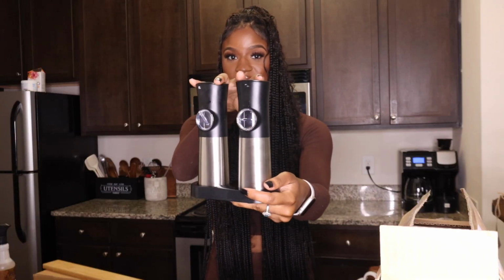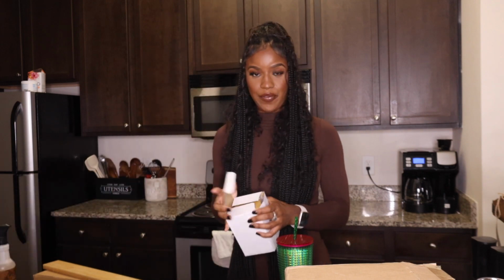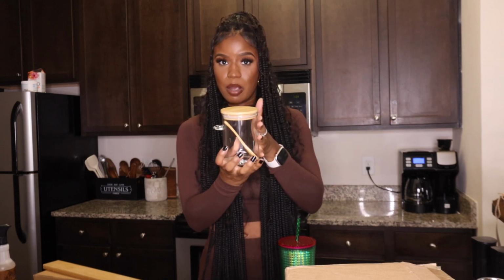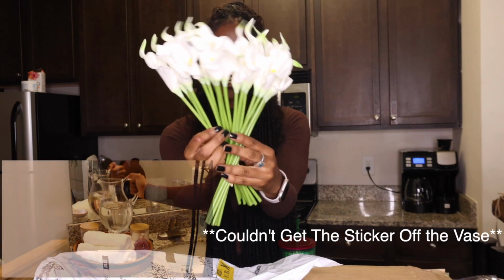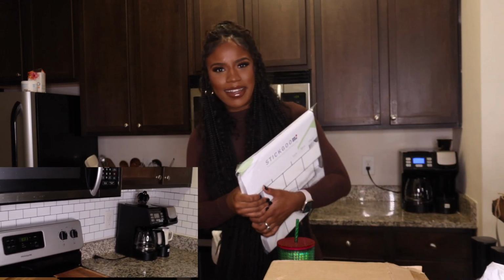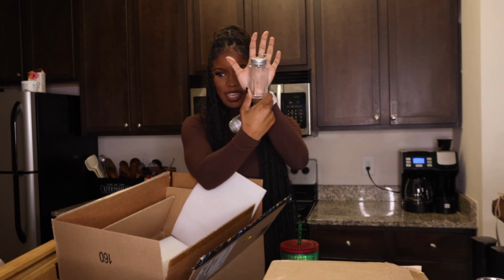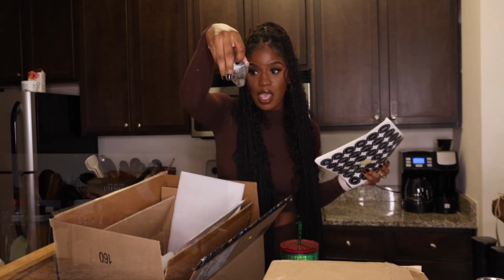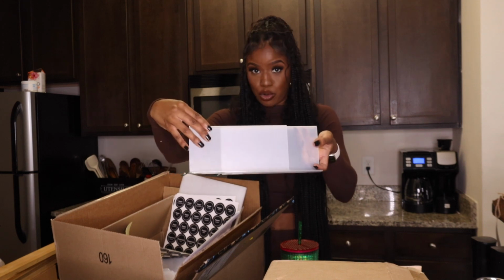Amazon Mini Haul- JUST MOVED INTO MY OWN PLACE !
Hey Desirable Beauties! 🌻
Thanks so much for coming to my channel!  I hope you enjoy this Amazon Mini Haul!

Want the products mentioned in this video?
Purchase directly from my storefront ⤵️:

D.M.B